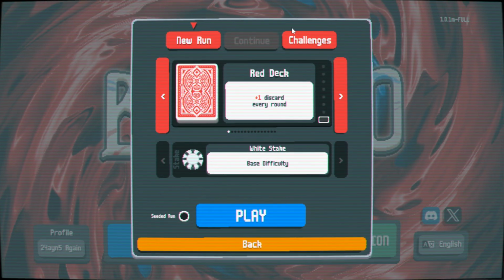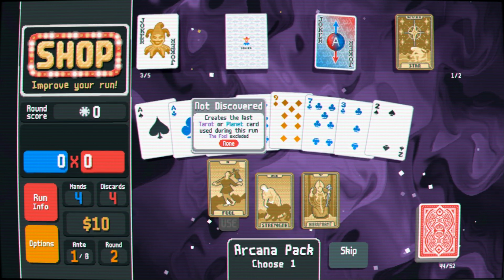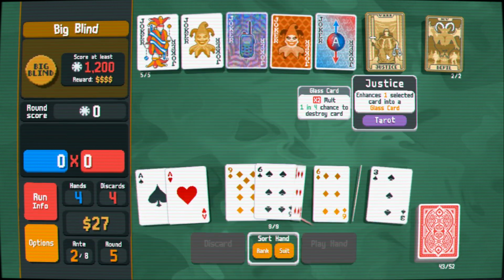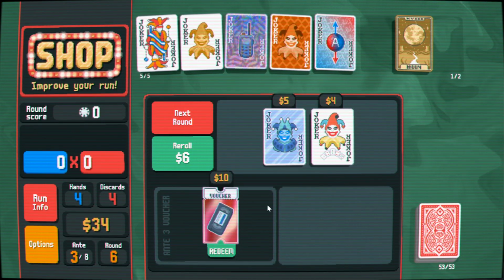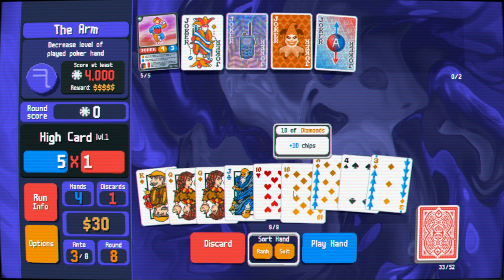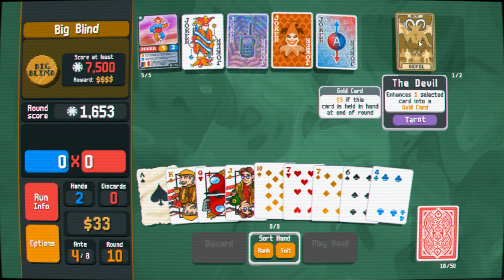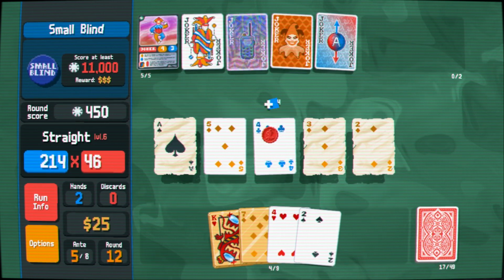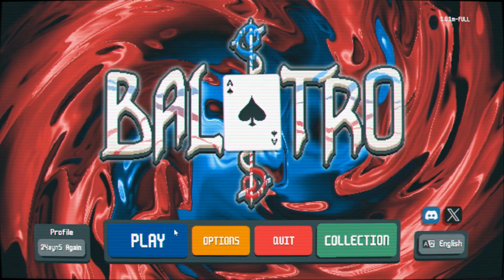Balatro Relooked Ep. 1 | Me Again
In which I start a new journey into this wonderful game, focusing a lot more on actual strategy rather than playing for fun. Every run will be done with effort.

This episode went a lot more slowly, allowing me to go through each of the basic mechanics in the game in much more detail -- how to build hands, how to shape the deck, how to select what jokers, tarot, planet and spectral cards to buy and when, as well as how to deal with money.

This episode's run started with a Superposition, giving it some direction to begin with. I was able to shape my deck somewhat to accommodate the requirement for ace straights, which generally involved the destruction or alteration of 6, 7, 8 and 9 cards. The run went well, growing at a slightly steady pace, but due to being somewhat distracted by my deckbuilding, I fell right into the trap of a diamond debuff boss, which threw me completely off. While I was theoretically able to save the run by utilising the remainder of my deck, a little lack of luck prevented me from playing enough straights to get through, finally killing the run.

In hindsight, to focus on Superposition for such a long time might have been a foolish idea. The boss blind killed me because of my insistence on playing ace straights for the entire run, which was never required. It gave me tarot cards to use, yes, but ace straights are the rarest kind there is -- similar to 2s and Ks, aces are only ever part of 2 straights. In addition, both straights use different cards altogether, which make it far harder to decide which one to build on in practice. You could already see in the run that I had to decide on multiple occasions what to try for, sometimes failing to get what I want. All of this simply explains why, in emergency situations such as that boss blind, I should not be picky about my straights and just play whatever I can score. In future situations, particularly tough blinds such as the Wall, I have to make sure I have a contingency ready. Relying on highly situational hands to win big is simply far too big of a gamble for consistently win, and Balatro was never supposed to be a gambling game.